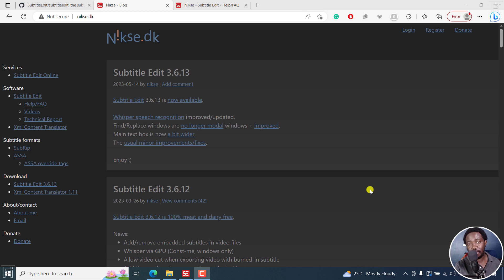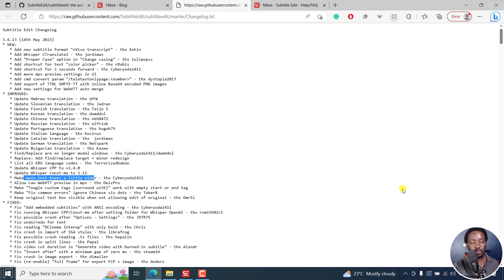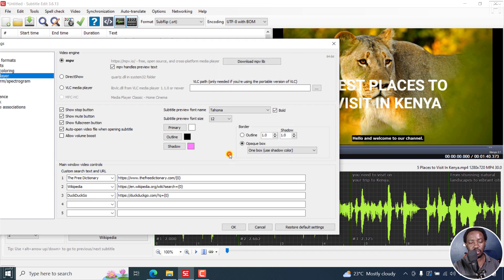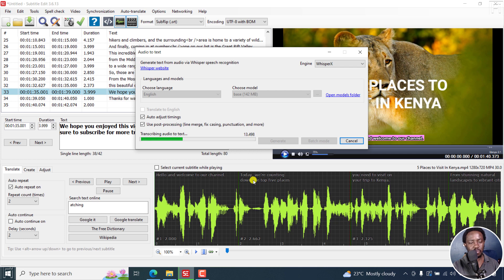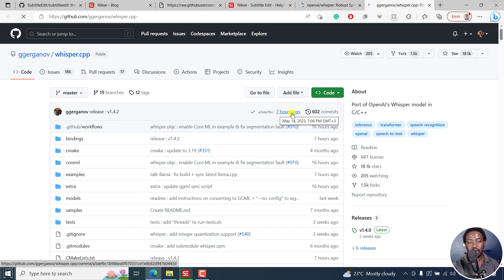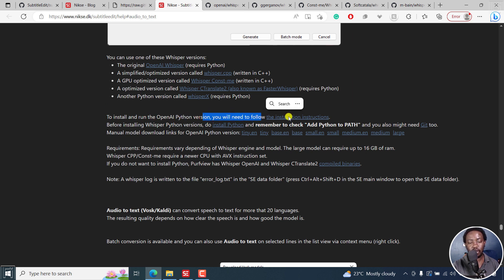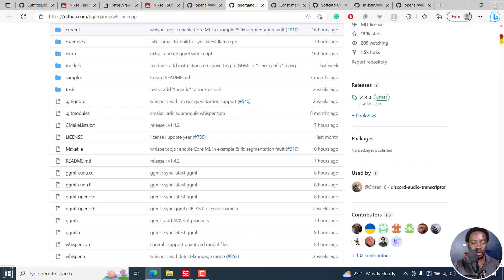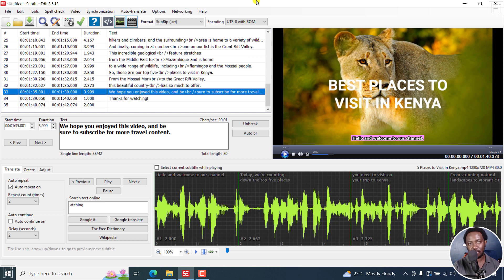What's New in Subtitle Edit 3.6.13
In this video, we'll look at What's New in Subtitle Edit 3.6.13.